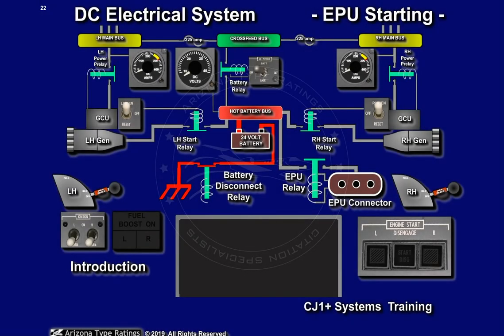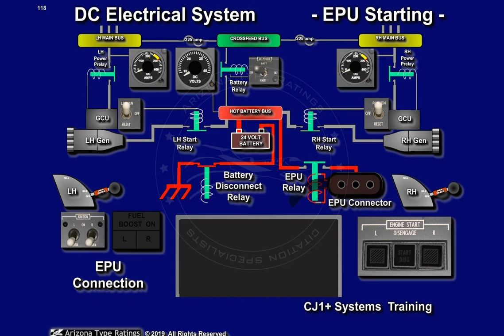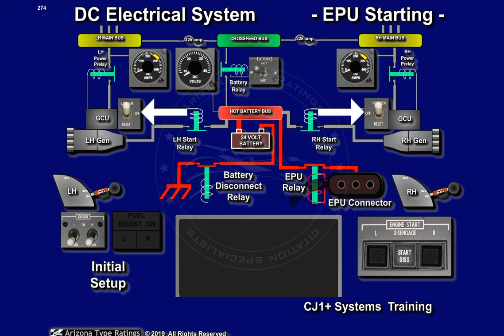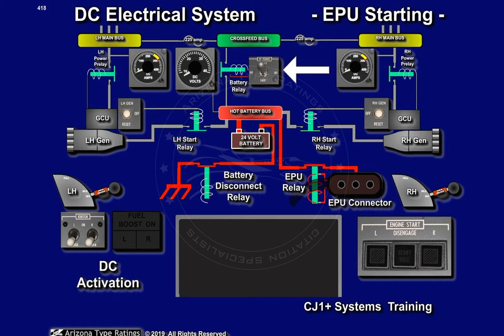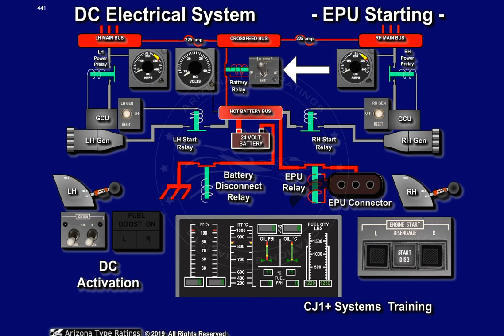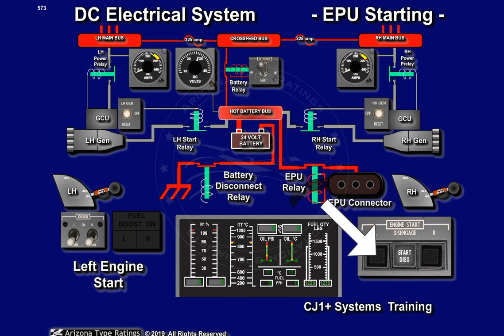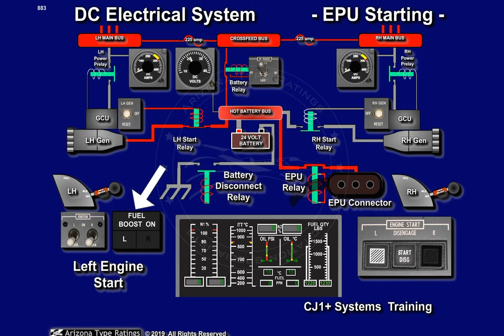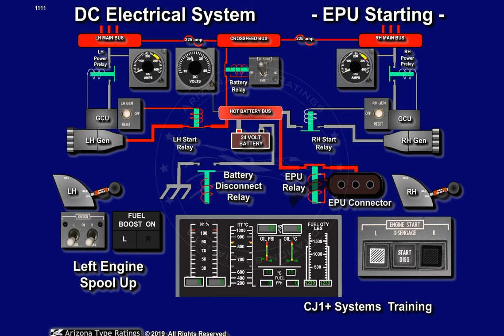Cessna CitationJet Systems Training (CJ1+ EPU Start)